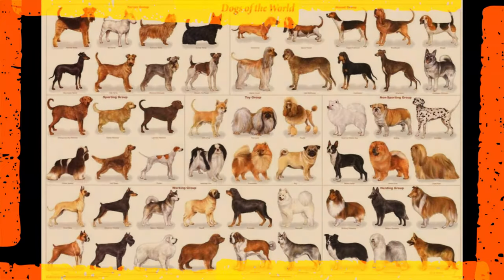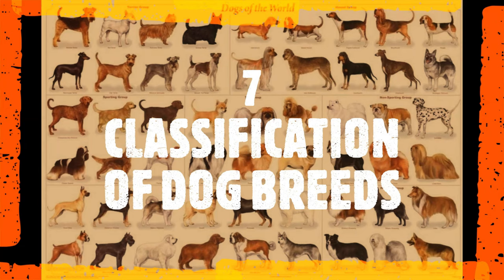Dog Breed Group: 7 Classification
Dog Group and Classification - 7 Dog Group/Classification Of Breeds

The National Kennel Club Council classifies dog breeds into – Toy, Terriers, Gun-dogs, Hounds, Working dogs, Utility and Non-Sporting.

This Channel is to Educate Viewers About Animals (Specifically Dogs) & How To Enjoy Life Fully With Our Furry Companions.
EDUCATION - ENTERTAINMENT - DOGS

Sources:
American Kennel Club. 2019. AKC Groups: Sporting, Hound, Working, Terrier, Toy, Non-Sporting, Herding. [online] Available